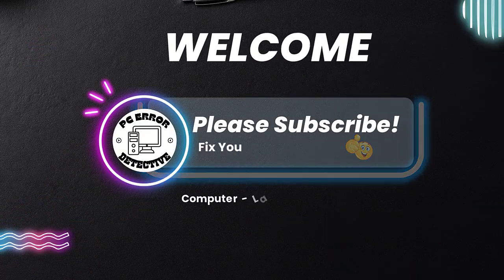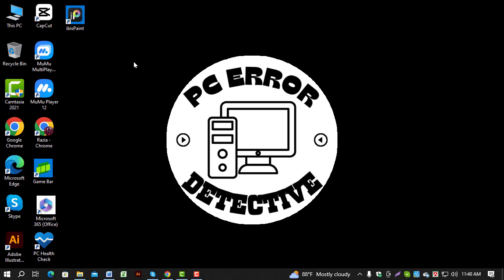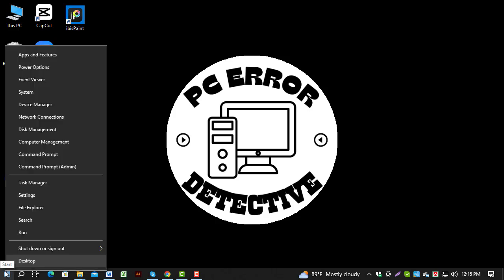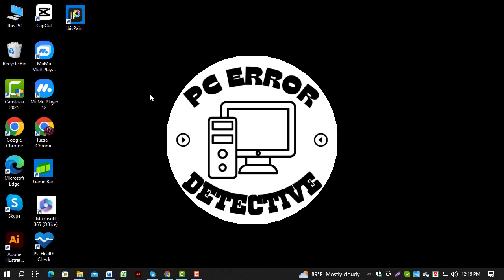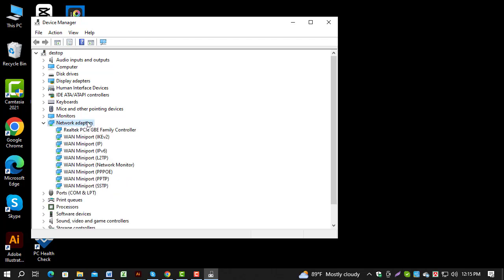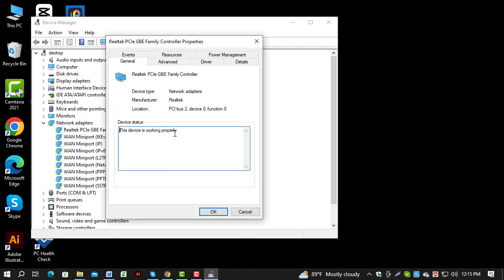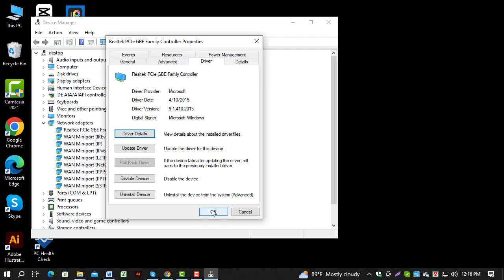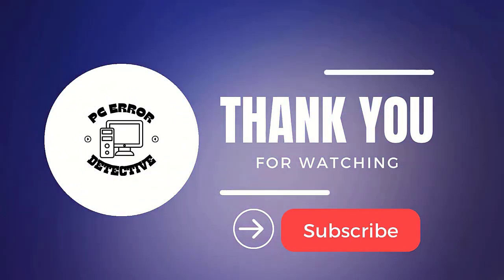How to Check Network Drivers in Windows 10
Having trouble with your network connection? This video will guide you through the process of checking network drivers in Windows 10. Discover how to verify if your network drivers are up-to-date or if any issues need addressing. Keeping your drivers in check is crucial for a stable internet connection and optimal network performance. Follow our easy steps to ensure your network drivers are functioning correctly.

- Check network adapter drivers Windows 10
- Verify network drivers in Windows 10
- How to update network drivers Windows 10
- Troubleshoot network driver issues Windows 10
- Manage network drivers in Windows 10